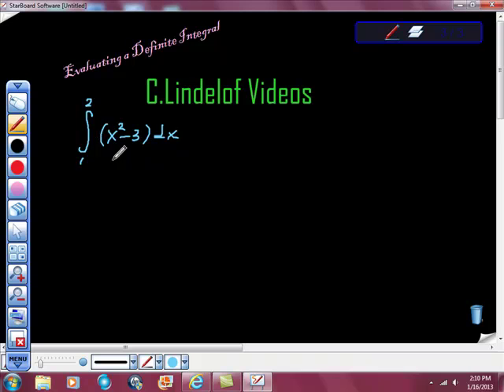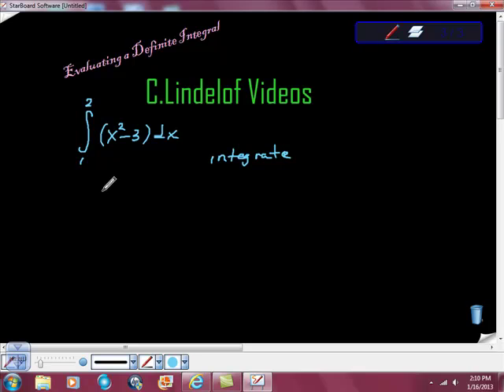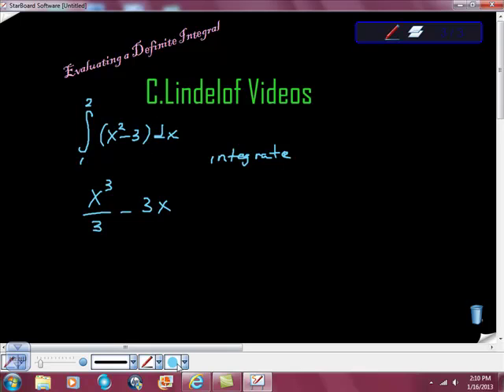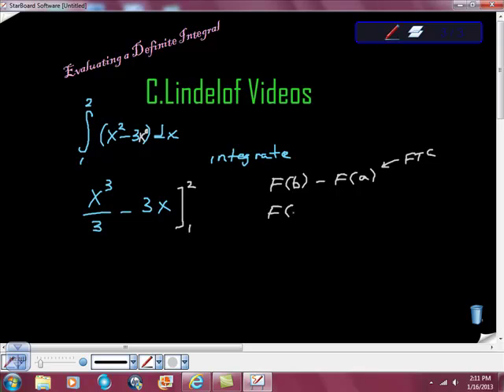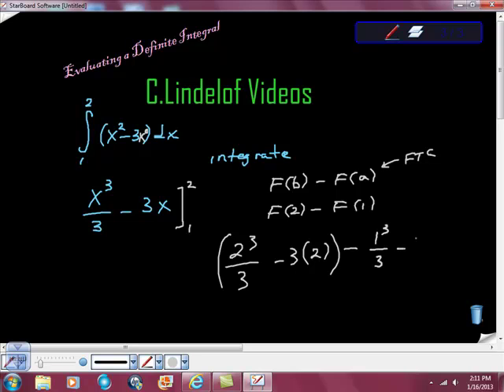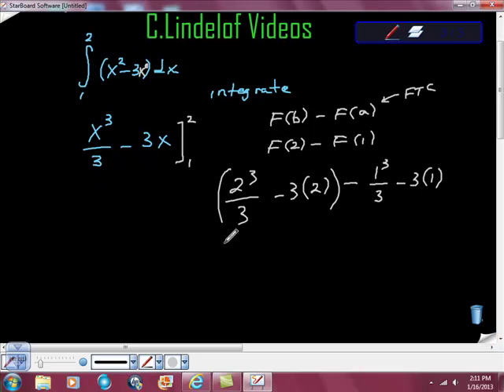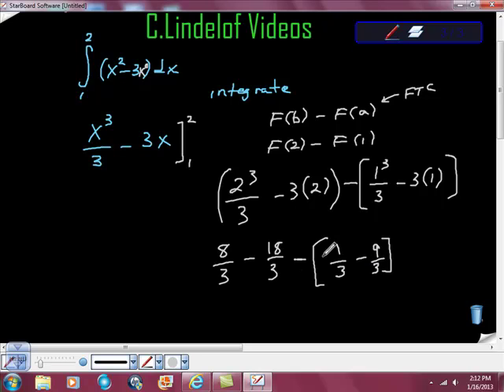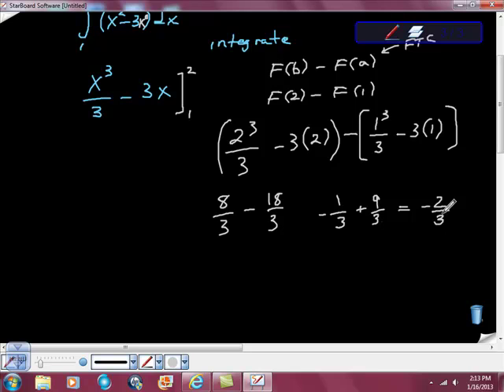AP Calculus Evaluating a Definite Integral One